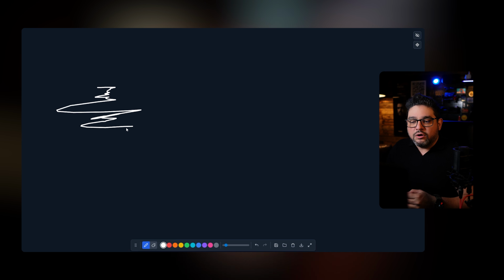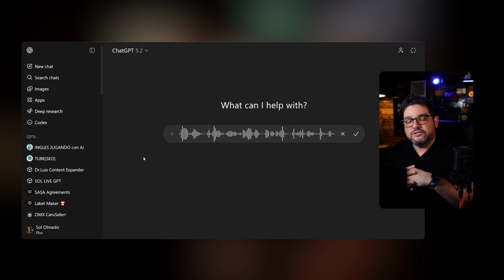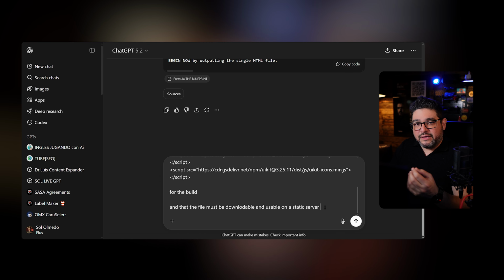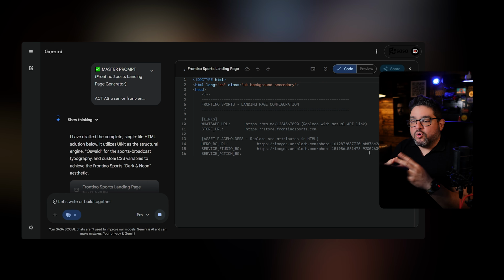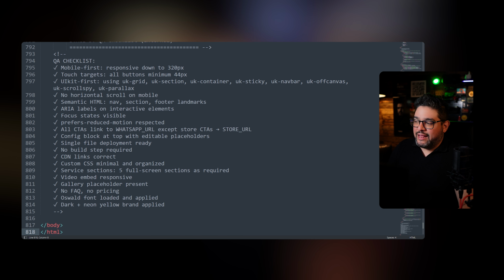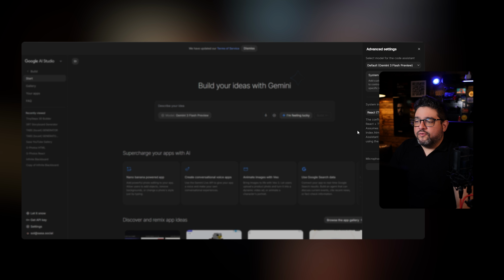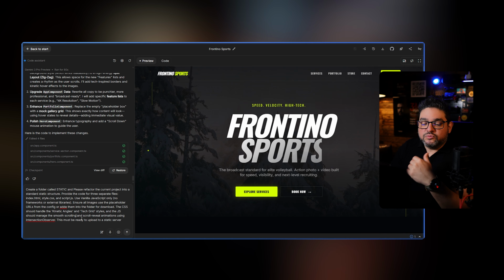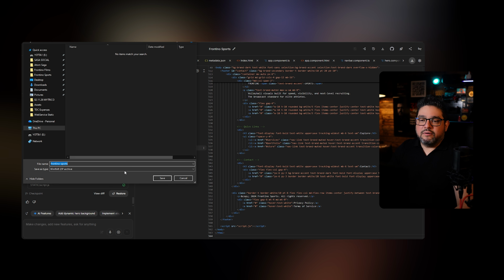Build a Website with AI: 4 LLMs Comparison and the BEST!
Build a Website with AI using 4 different LLMs and see which one actually delivers the best results. In this AI website builder comparison, I test ChatGPT, Gemini, Claude, and Lovable to create a real AI landing page for a commercial project — no coding tricks, no hype, just real output.

If you’ve been wondering whether you can create a website without coding using AI tools, this is the honest test. Same prompt. Same project. Different AI engines.

This video is for:
• Freelancers who need landing pages fast
• Creatives offering photography or video services
• Entrepreneurs testing AI website builders
• Non-coders who want static HTML websites
• Anyone curious about Gemini vs ChatGPT

In this video you’ll find:
• How websites actually work (simple HTML explanation)
• How to write a proper prompt for AI coding
• AI website builder comparison (ChatGPT vs Gemini vs Claude vs Lovable)
• Why most AI tools fail at real-world projects
• How Google AI Studio converts Angular into static HTML
• How to deploy a landing page to a static server

AI is not magic. It’s leverage — if you know how to use it.

00:00 AI Website Hype?
00:30 Project Overview
01:26 How Websites Work
03:45 Defining the Concept
05:50 Building the Master Prompt
08:15 ChatGPT Test
09:48 Gemini Test
12:27 Claude Test
13:34 Lovable Test
15:59 Google AI Studio
18:47 Exporting Static HTML
22:00 Final Comparison
23:23 Commercial Use Case